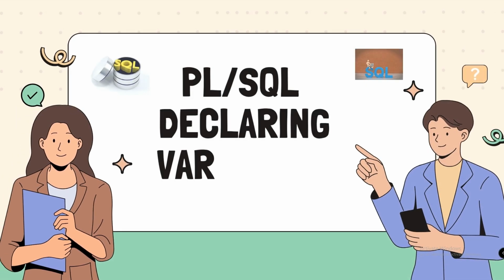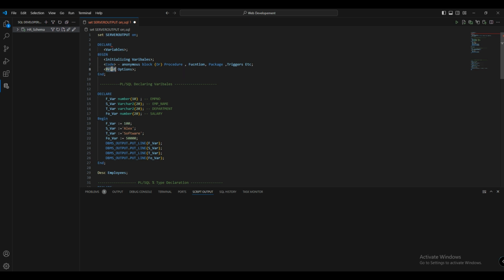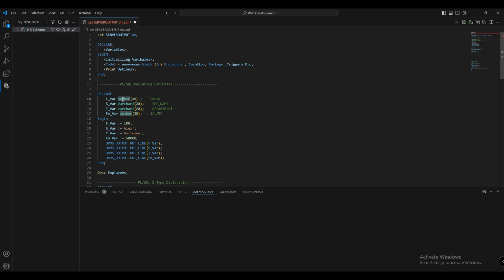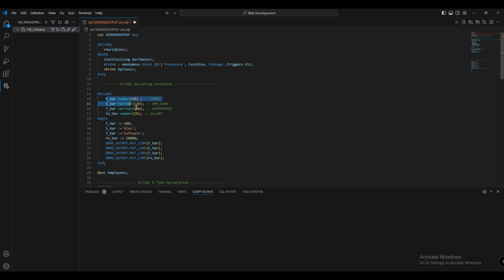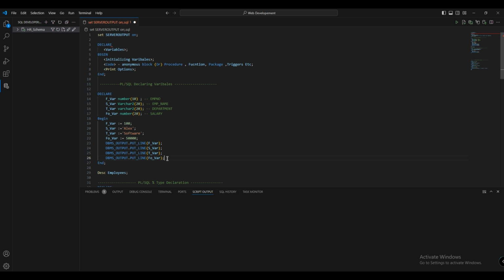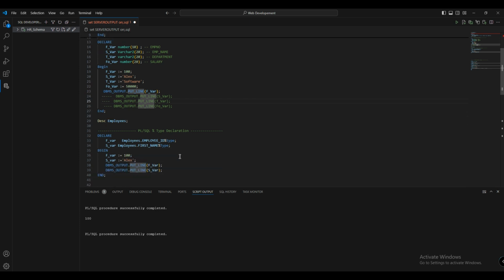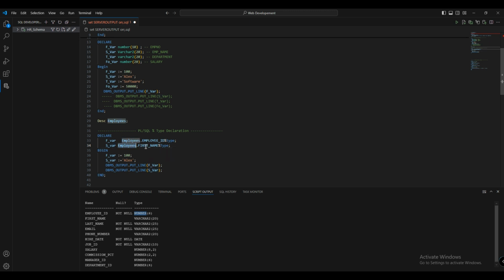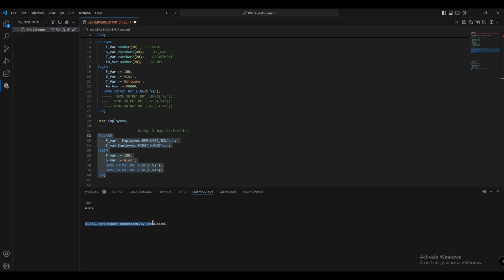PL/SQL - Learn how to declare variables in PL/SQL Understanding and Using Variables Effectively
AI Coding Cats

Learn how to declare variables in PL/SQL, the fundamental building block of any PL/SQL program. This video covers the basics of variable declaration, including data types, scope, and best practices. Whether you're a beginner or an experienced developer, this video will help you write more efficient and robust PL/SQL code.

PLSQL
Oracle
variables,
declaring variables in oracle sql,
variable,
sql syntax for declaring variables,
declare variable,
rules for declaring variables in pl/sql,
bind variables,how to declare a variable,
variable declaration in plsql,
variables in plsql,
how to declare variable in plsql,
variables in pl/sql,
initialize variables,
bind variable,
declare variables,
declare pl/sql variables,
how to declare variables in sql,
declare variable in plsql,
variables in oracle